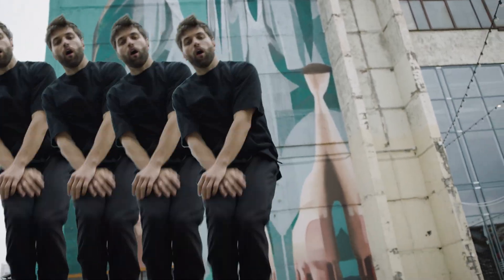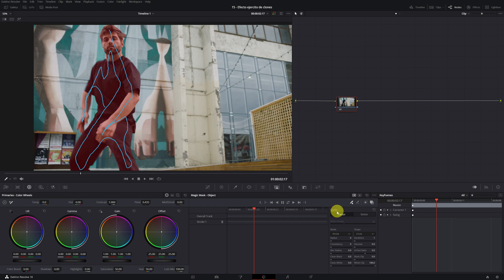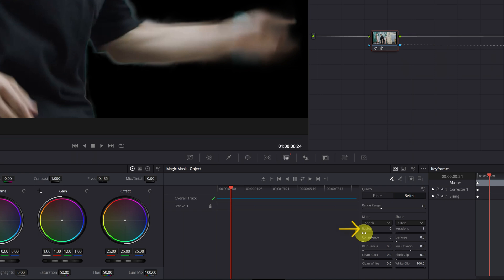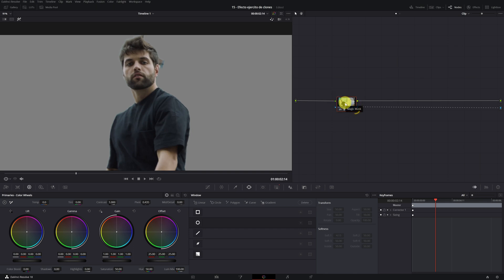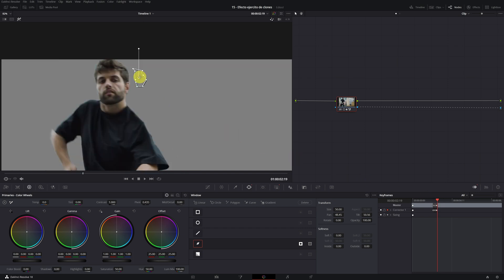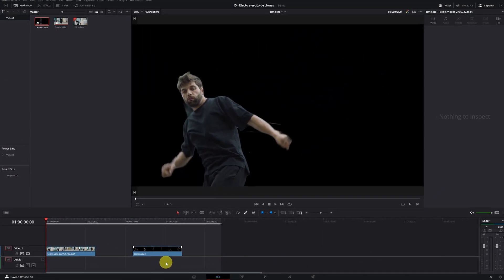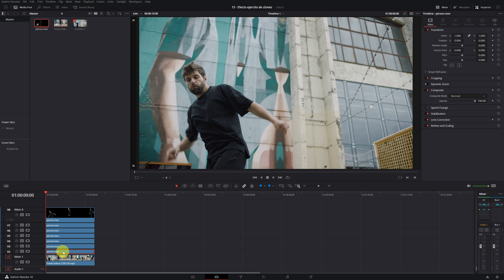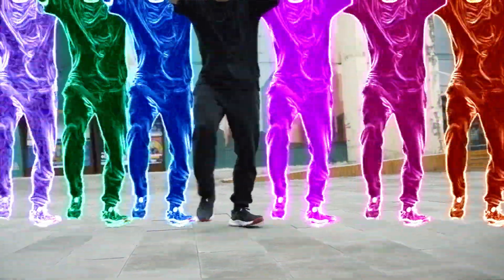Amazing Clone Effect in DaVinci Resolve Studio | Step-by-Step Tutorial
Learn how to create an amazing clone effect in DaVinci Resolve Studio. This step-by-step tutorial shows you how to duplicate yourself in the same shot for creative results.